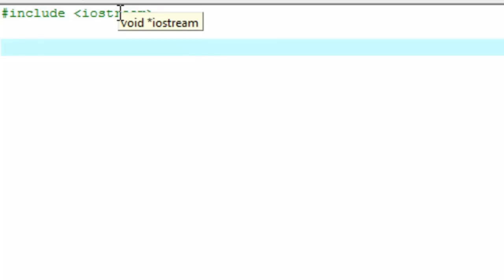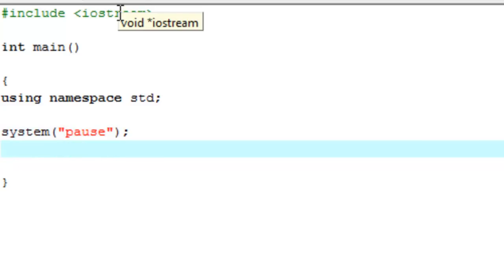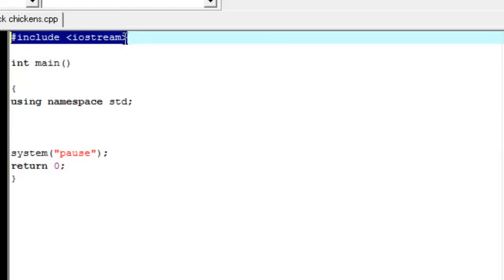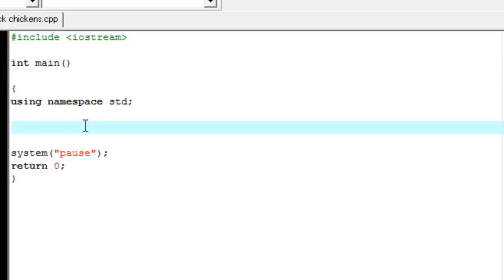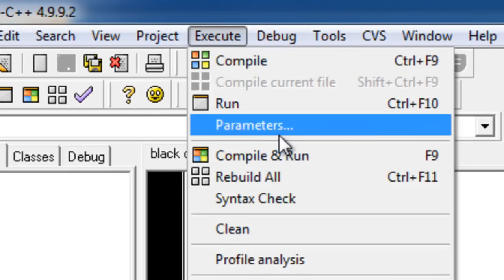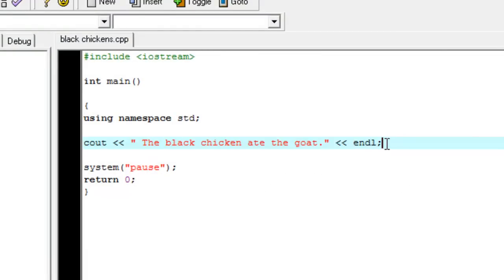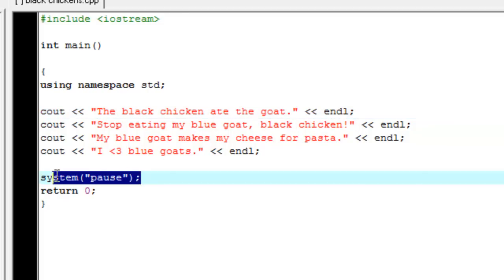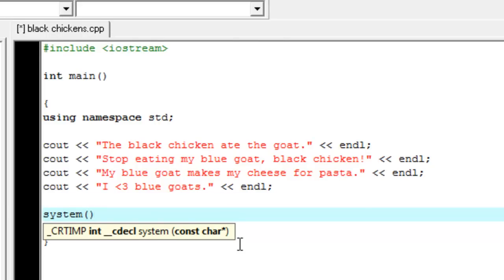C++ Lesson 1: Basic Hello World Porgram | Code Format Setup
In this lesson, I will show you how to make a basic hello world program.